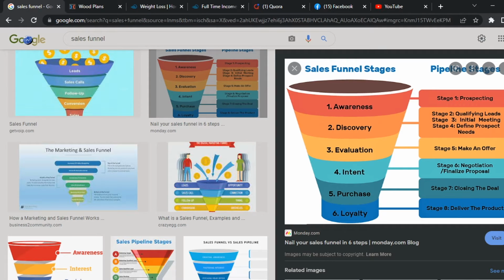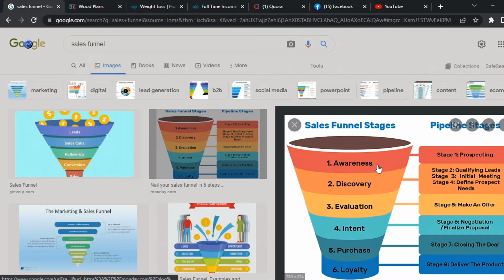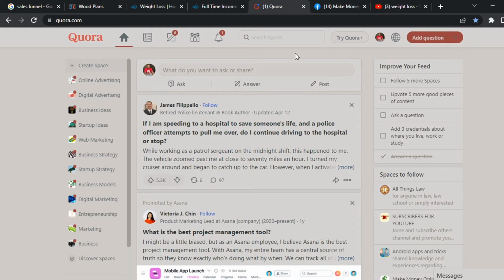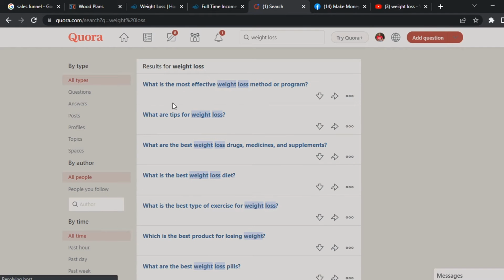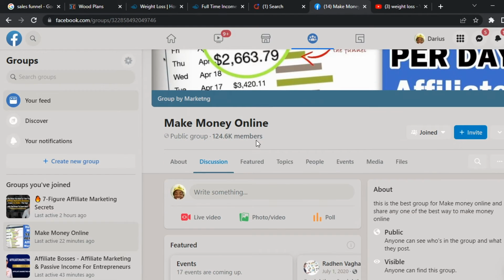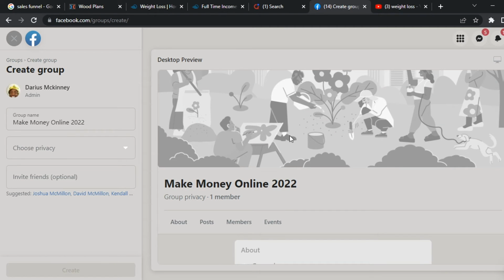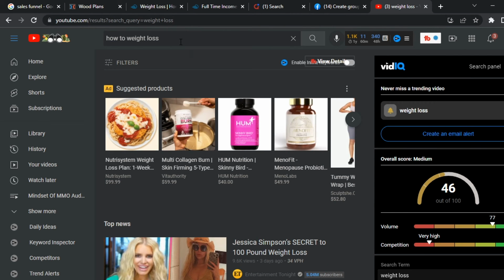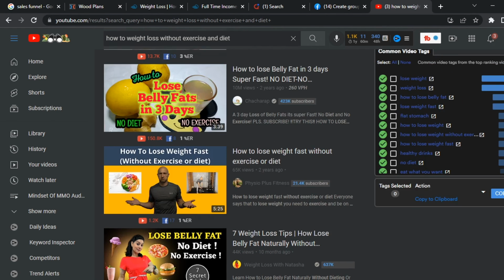HOW TO START AFFILIATE MARKETING WITHOUT A WEBSITE OR BLOG IN 2022! ($100/DAY SECRET METHOD)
In this video, I Talk About HOW TO START AFFILIATE MARKETING WITHOUT A WEBSITE OR BLOG IN 2022! (NO EXPERIENCE NEEDED FOR THIS!!!)

Resources & Tools for Your Affiliate Marketing Business

🔥Watch These Top Trending Videos Next🔥

3. HOW TO EARN $100 DAILY WATCHING TIKTOK VIDEOS (NEW Method) | Make Money Online At Home

If You Have Any Questions About Anything related to Online Business, Marketing, Make Money Online, work from home etc... Feel Free To Shoot Me An Email At